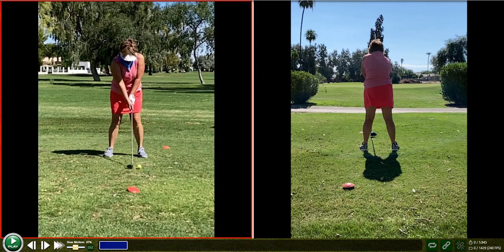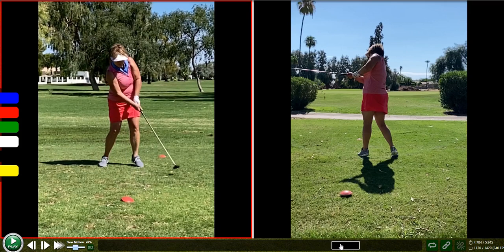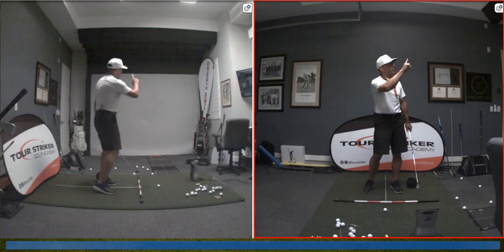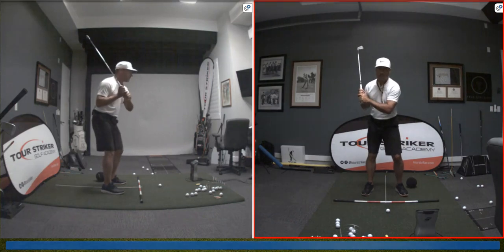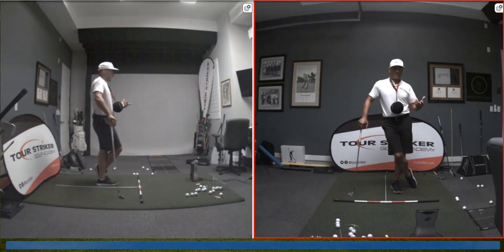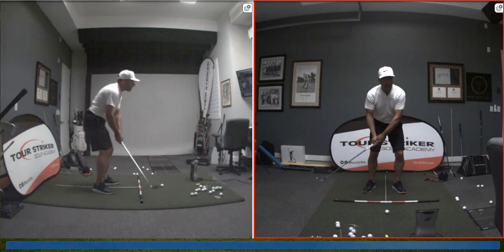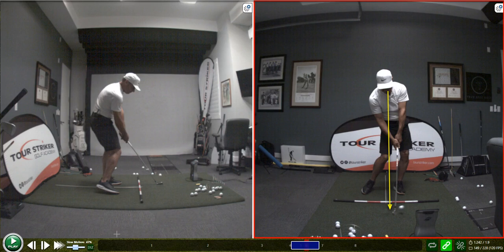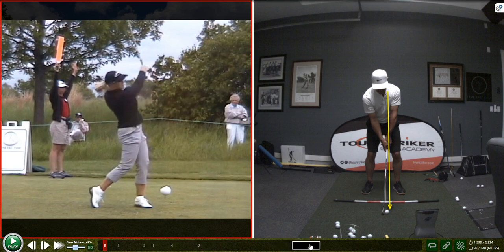Nice Swinging Lady Golfer | Martin Chuck | Tour Striker Golf Academy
This lady plays a nice game of golf. She has a nice grip and set up routine. She manages here game well, but has the occasional grounder and pop-up that confuses her. This video shares some light.

To see our Training Aids, Golf Academy and More Videos- please visit our Hope to see you soon!